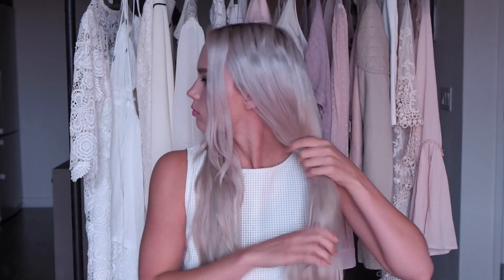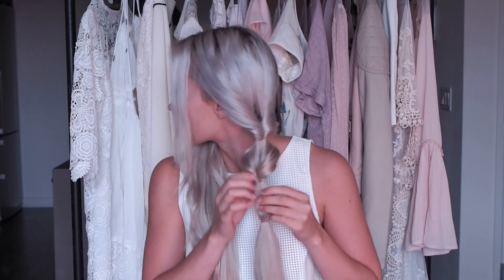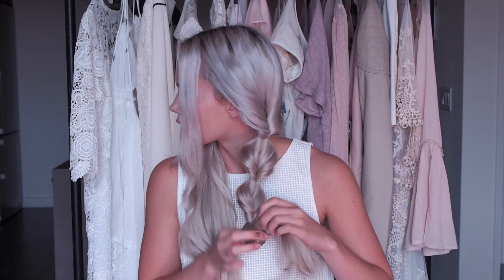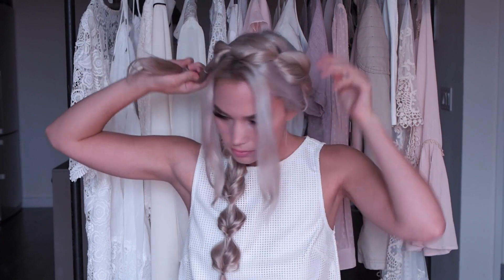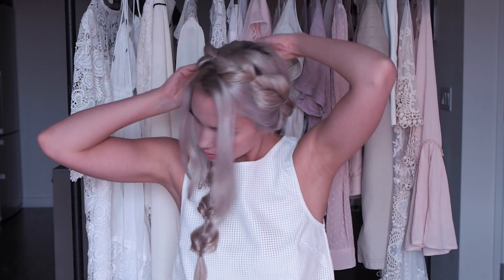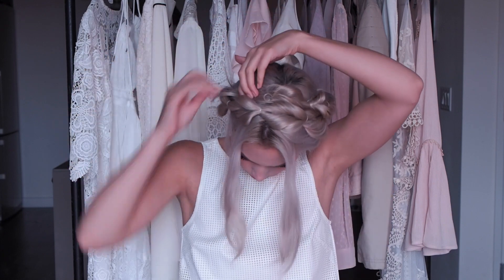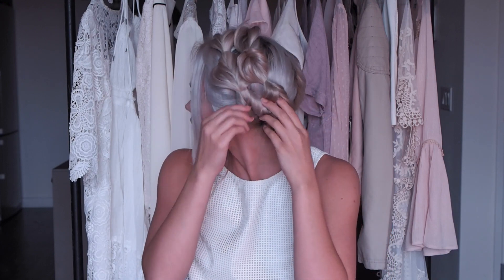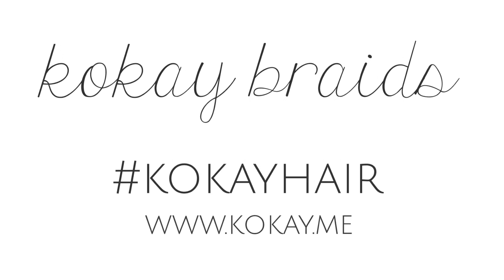Pull Through Milkmaid Braids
Easy tutorial on how to do a pull through milkmaid (faux) braids style!